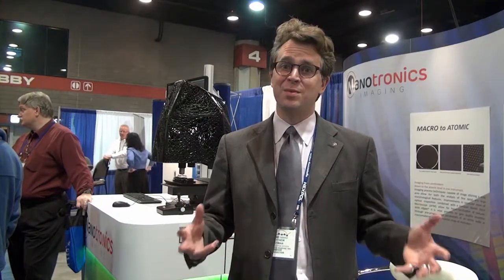Nanotronics brings 3D microscope to industry